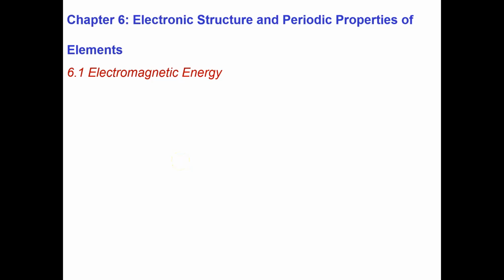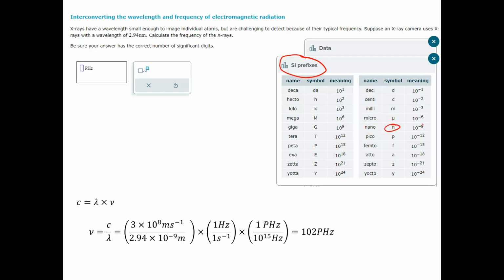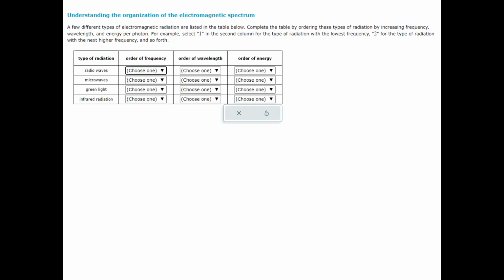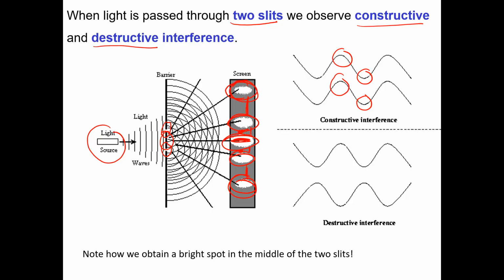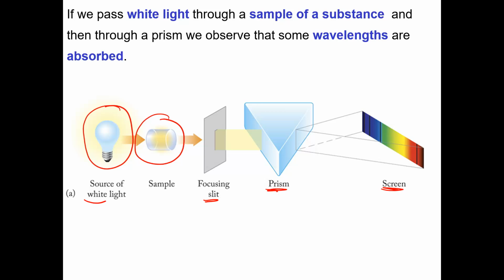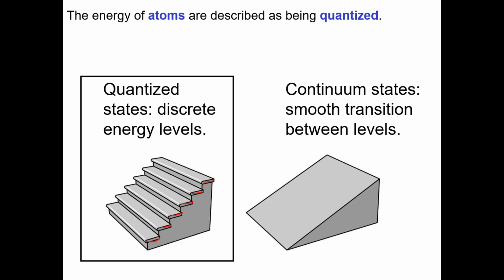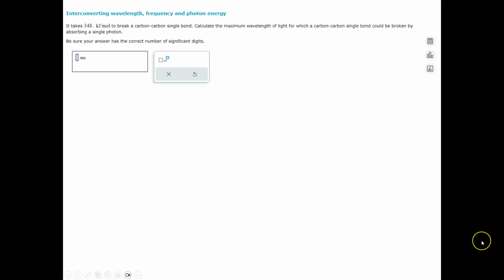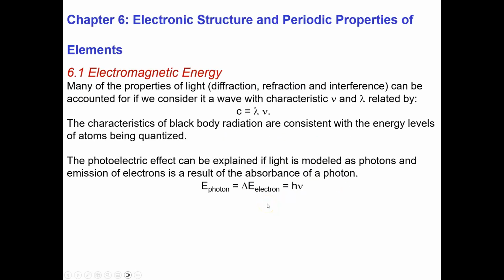Chem 162 Section 6.1